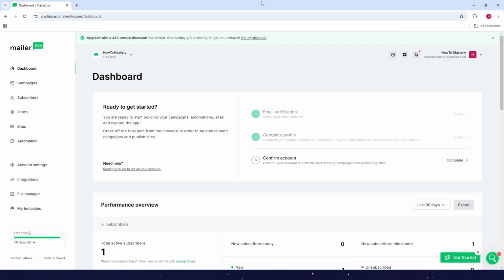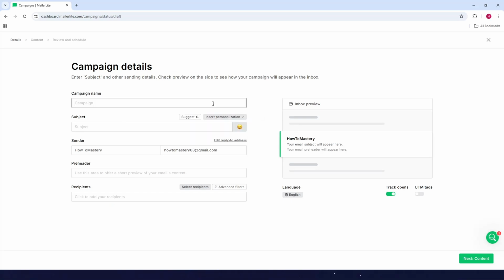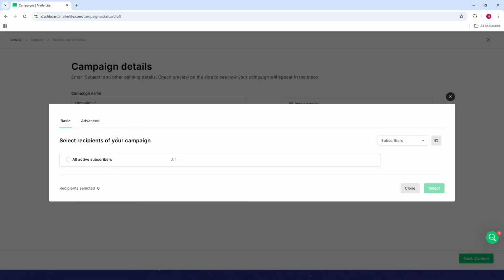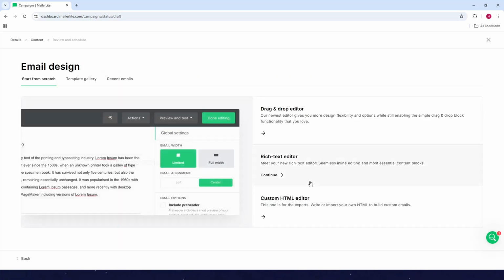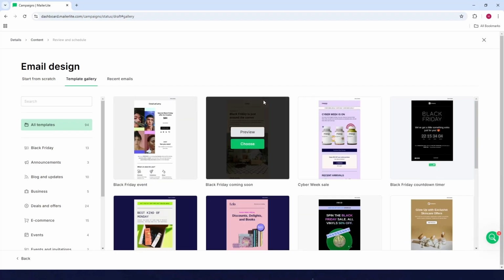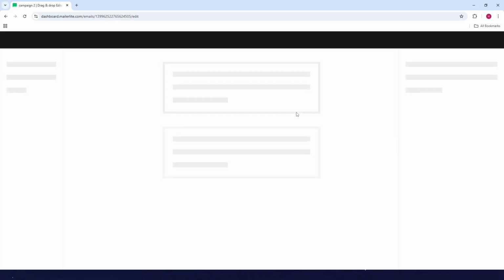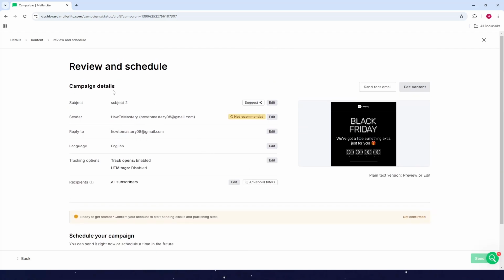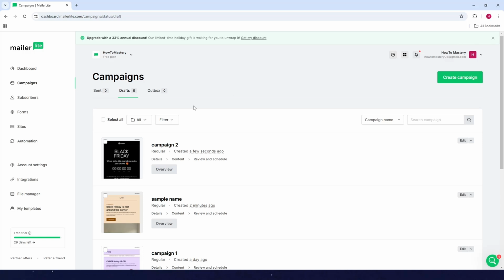How To CREATE An EMAIL In MAILERLITE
Learn how to create an email in MailerLite in this step-by-step tutorial! Whether you're new to MailerLite or just need help getting started, this video covers everything you need to know to easily create your first email. Watch now to discover how to use MailerLite's powerful tools to design and send professional emails. How to create an email in MailerLite has never been easier!